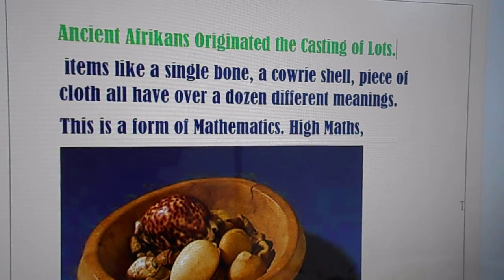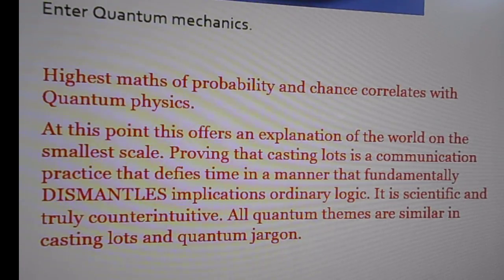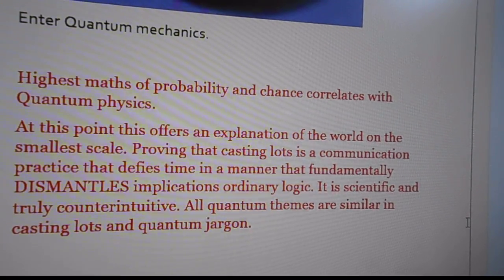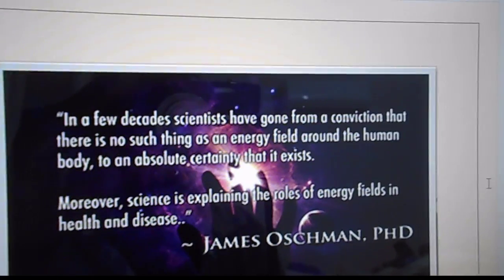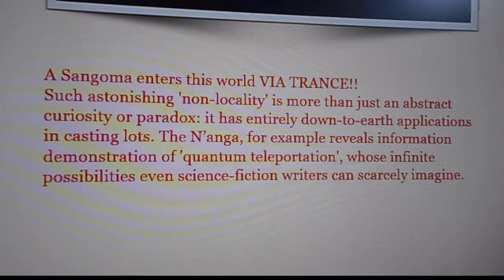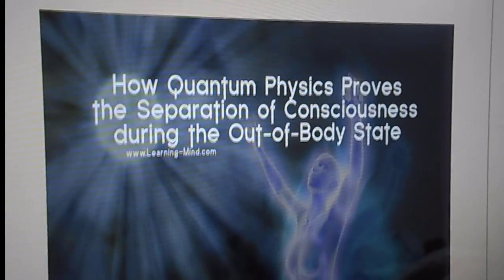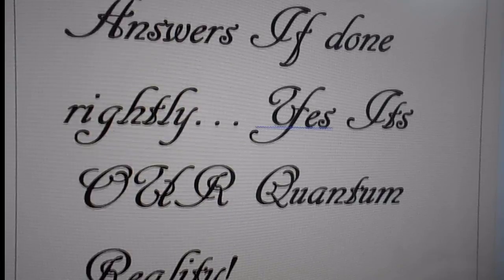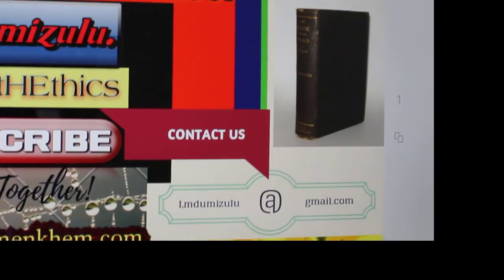African Witch Doctors Mathematics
It is known that the  title witch doctor did not exist until the coming of the Europeans and their misunderstanding of the indigenous African scholar of note. He was a mathematician and an a scientist.
 Let us learn one of his fundamental abilities that science is just learning of now the world of quamtm reality which our fundis called Trance or  traditional healing.